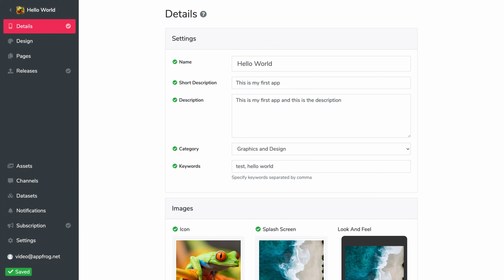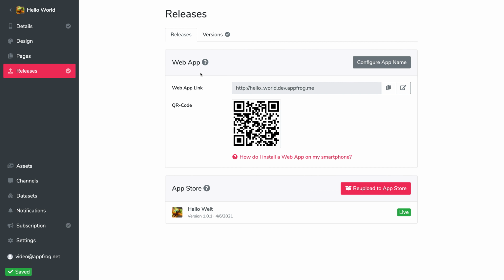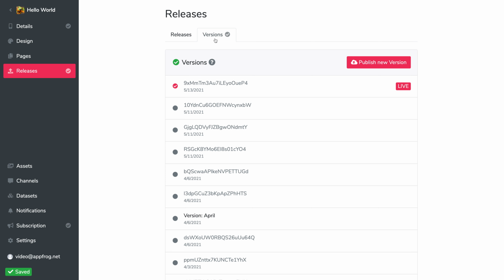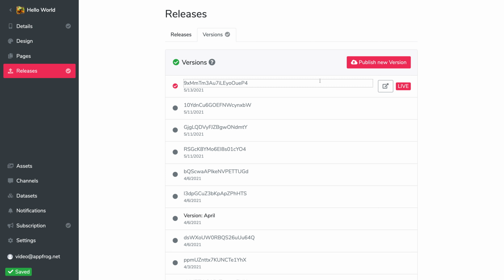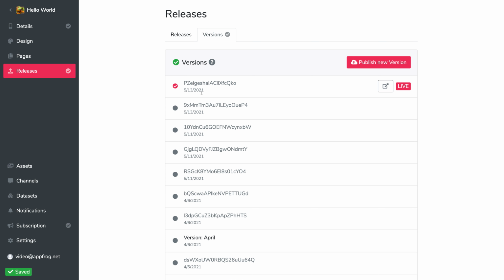Appfrog Releases Versions